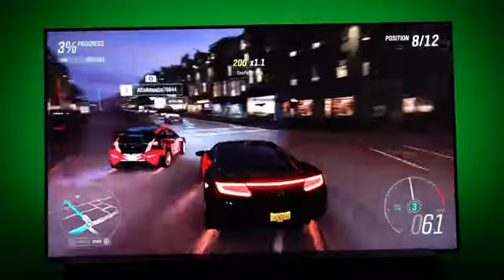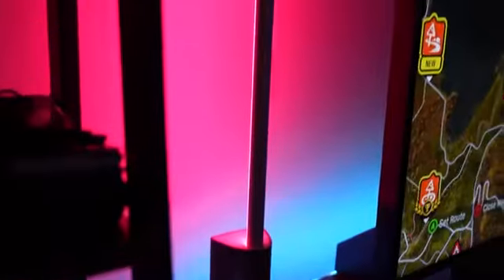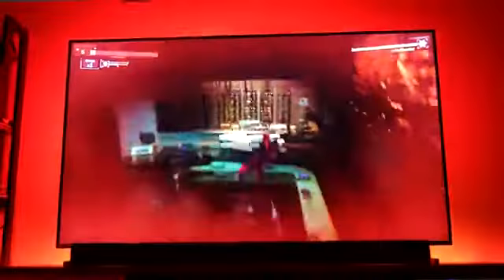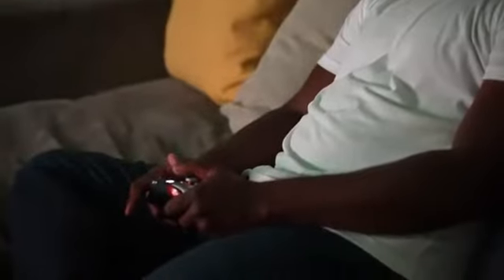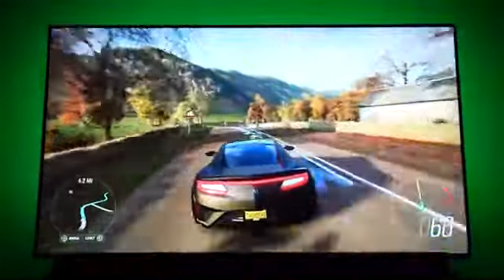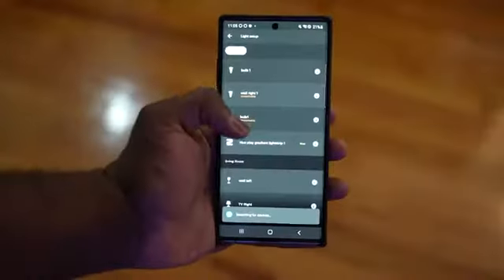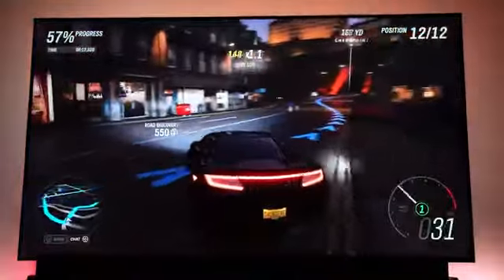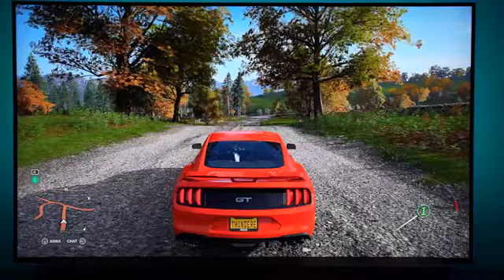Next Level Xbox Series X PS5 Gaming Setup